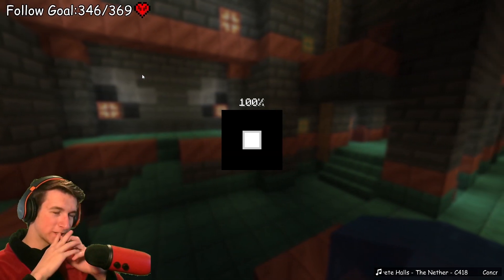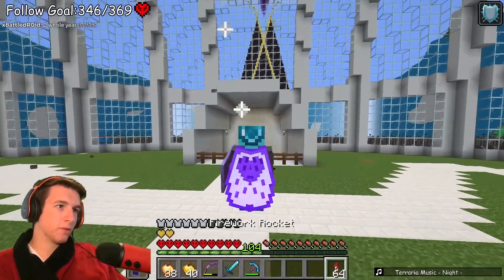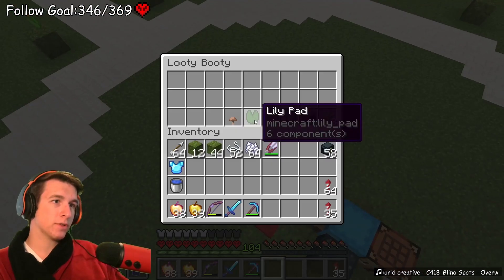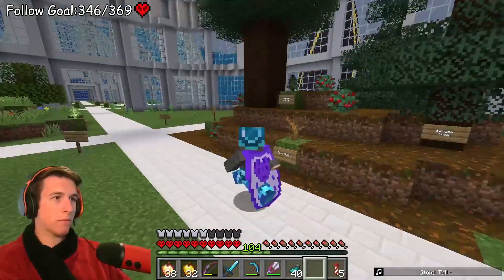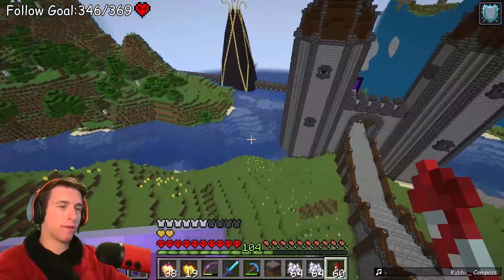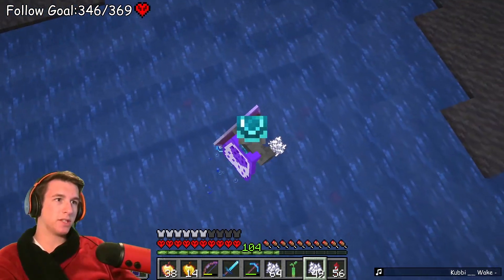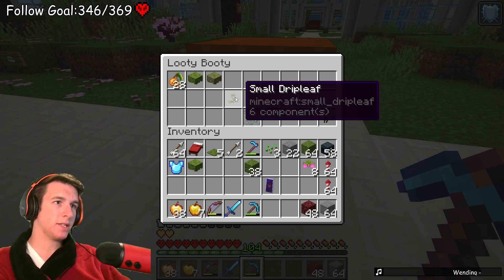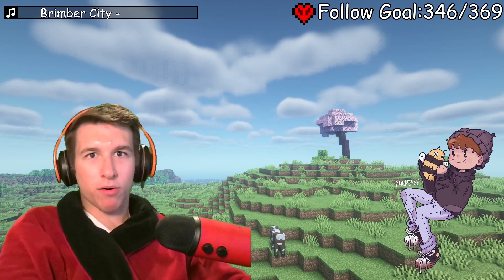Minecraft Hardcore : S2E55 - "Mini Biomes"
Consider Following?

This was all Live Streamed on my Rumble and Twitch

Intro inspired by Philza
Thumbnail inspired by Grain, MumboJumbo, GoodTimesWithScar and everyone else on HermitCraft